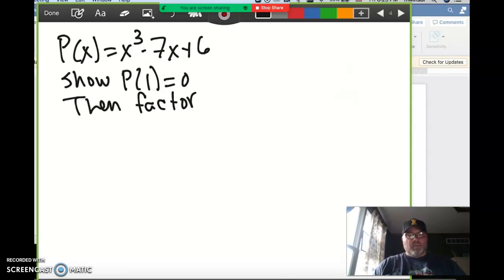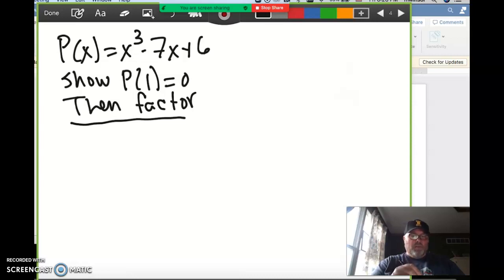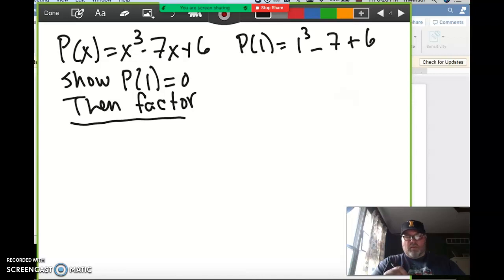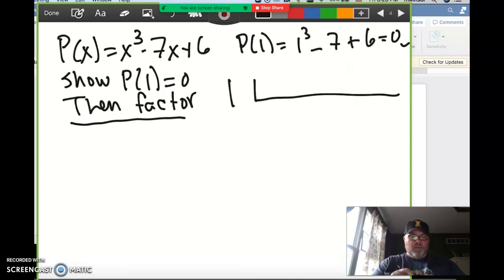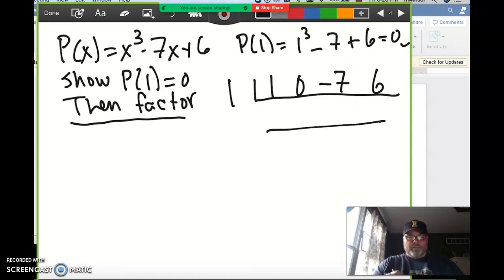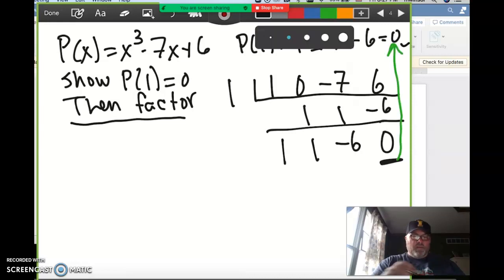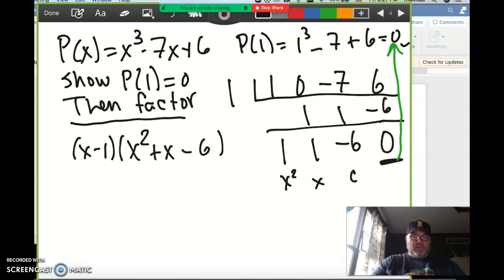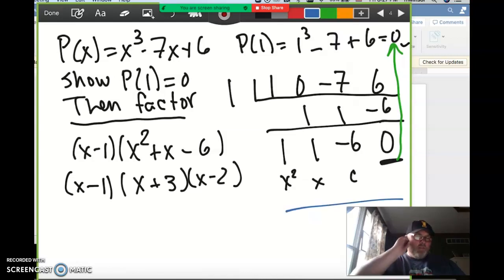synthetic division helps us factor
I use synthetic division to find factors of a polynomial. Isn't that neat?